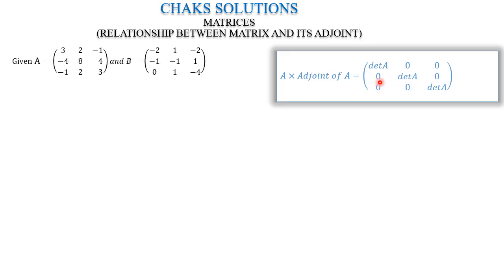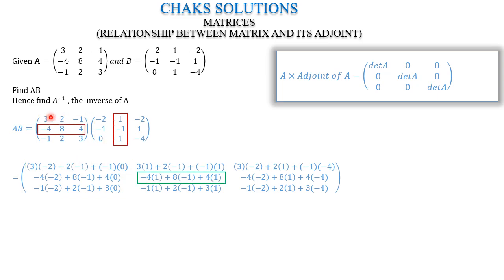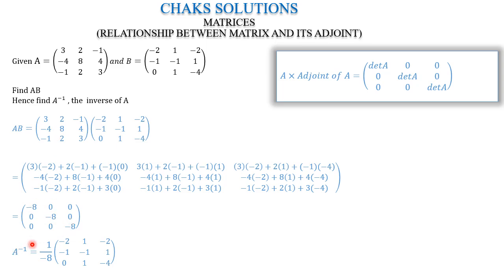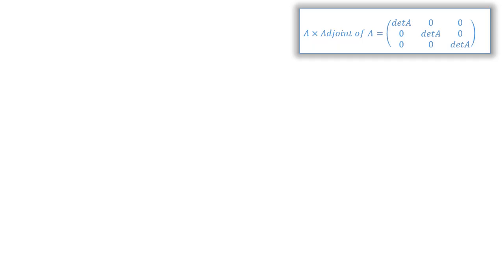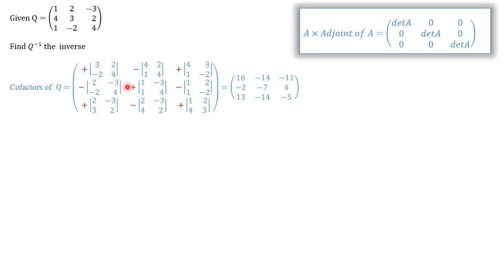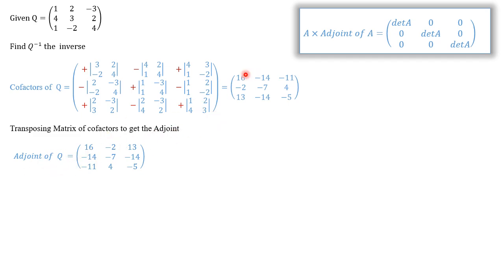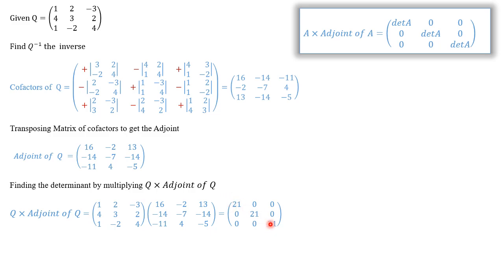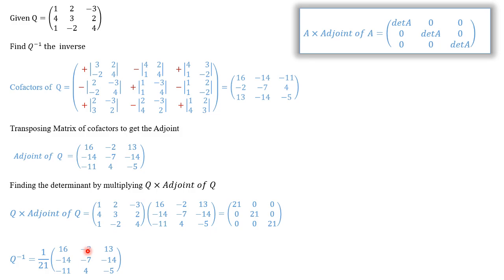6.Matrices(Relationship between the matrix and its Adjoint)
Matrices – Relationship Between a Matrix and its Adjoint | A-Level Mathematics
In this video, we explore the relationship between a matrix and its adjoint, an important concept in Algebra and A-Level Mathematics. You will learn how to find the adjoint (adjugate) of a matrix, understand how it connects to the determinant, and see how it is used when finding the inverse of a matrix.
📌 In this lesson, you will learn:
What an adjoint (adjugate) of a matrix is
Steps to calculate cofactors and cofactors matrix
How to obtain the adjoint by transposing the cofactor matrix
The relationship between a matrix, its adjoint, and its determinant
How this relationship helps in finding the inverse of a matrix
🎯 Who this video is for:
High school students studying matrices
Anyone preparing for exams or wanting to strengthen matrix concepts
🧠 Key Formula Covered: Adj(A) = Transpose of Cofactor Matrix
A⁻¹ = 1 / |A| × Adj(A)